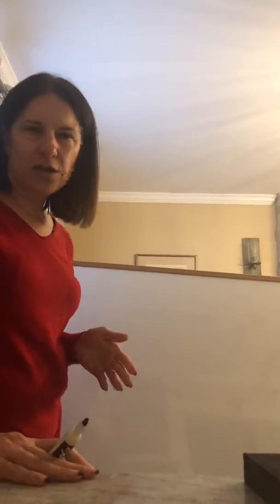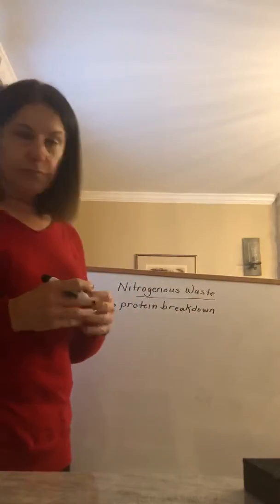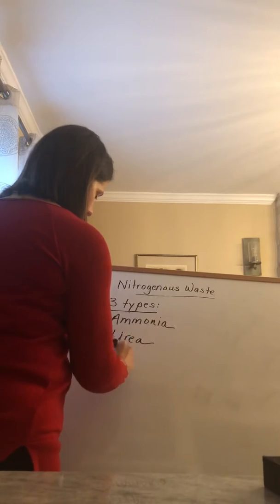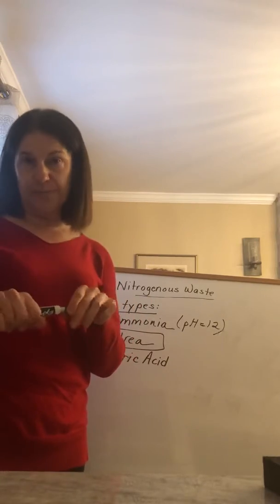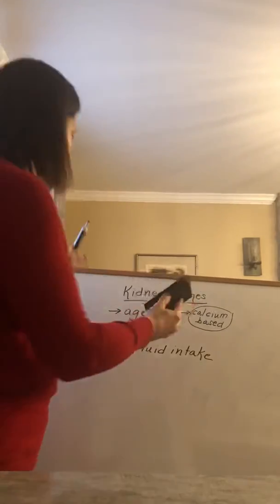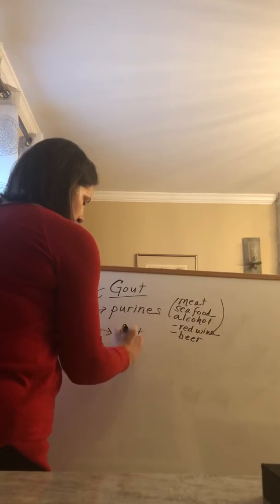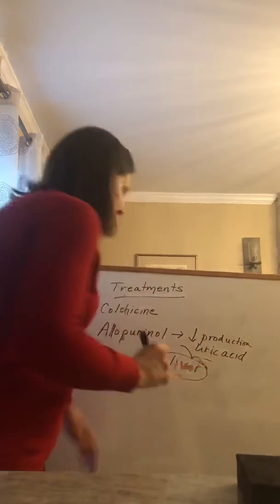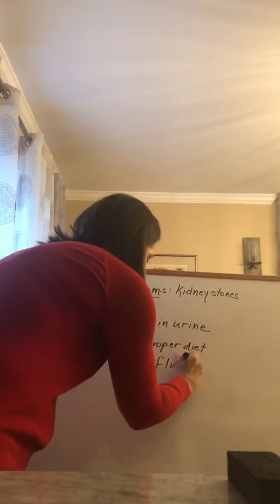Renal Dysfunctions vol 1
Kidney stones and all about gout